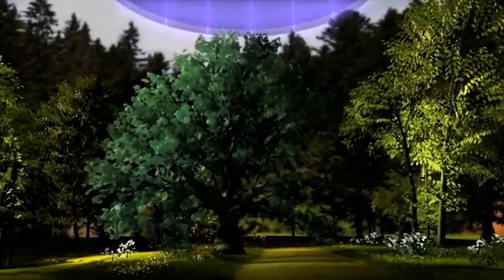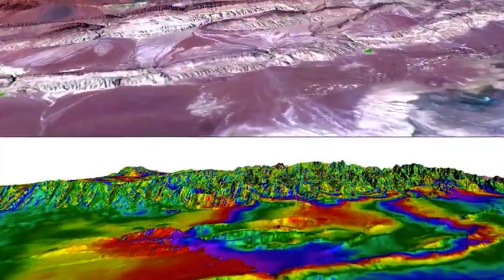video 04 - Active Remote Sensors (English)